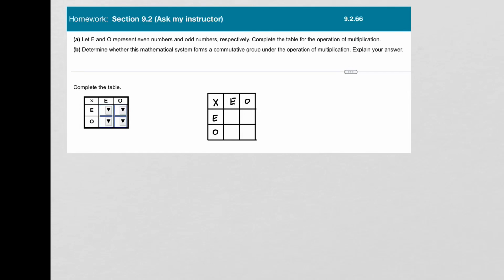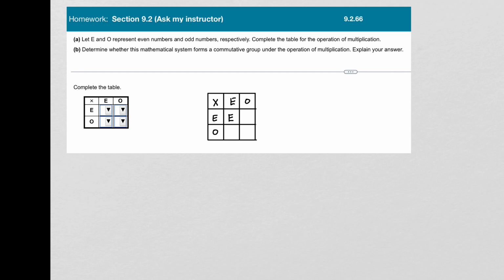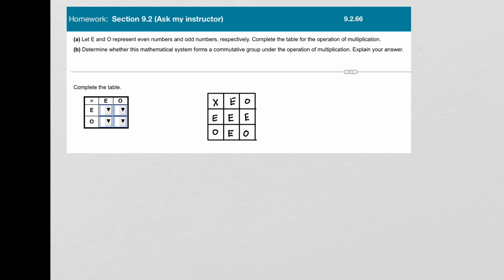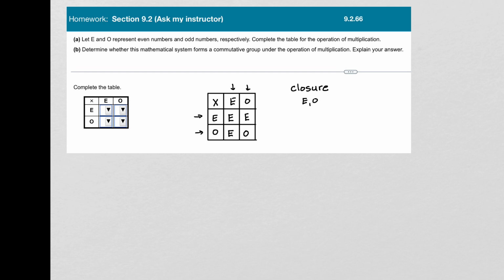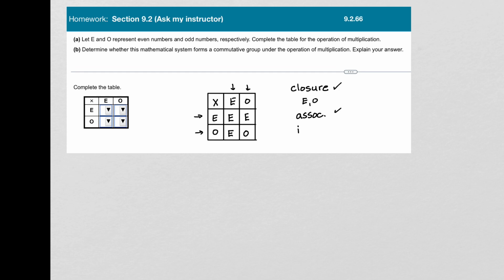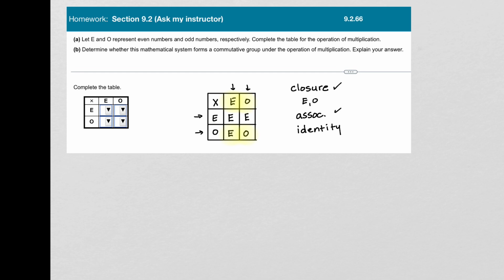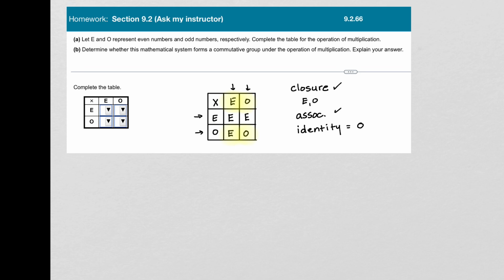Identify a Commutative Group - Even and Odd Numbers